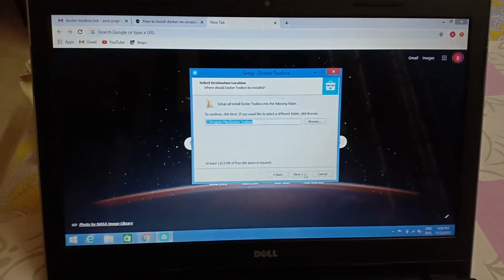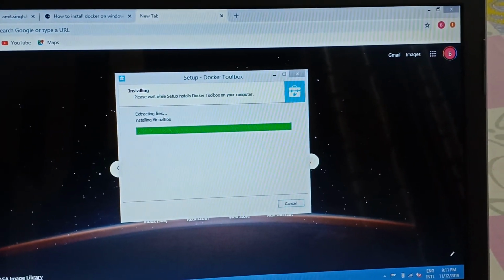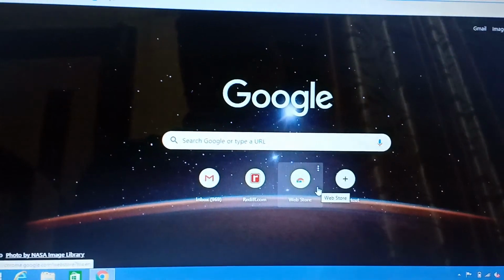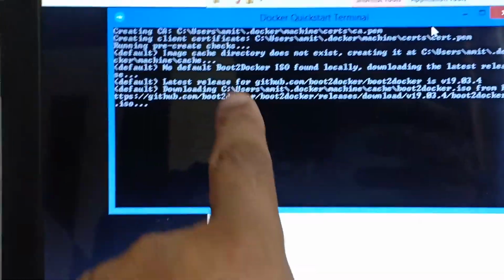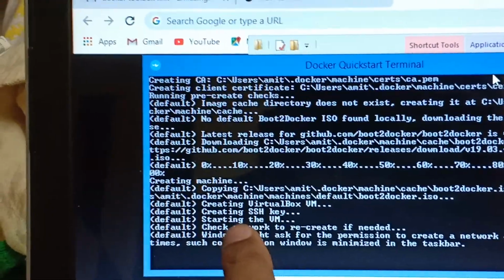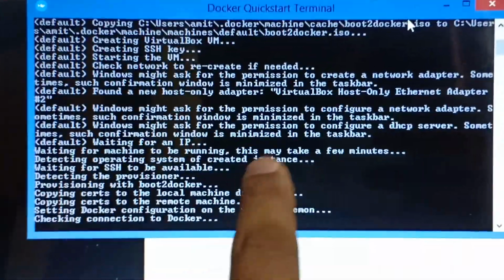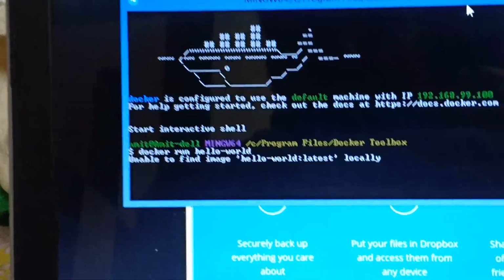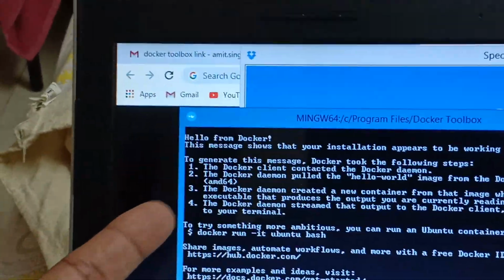install Docker toolbox on legacy OS- Windows 7/8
Easy steps to install docker on legacy OS - Windows 7/8. Please excuse for background noise.